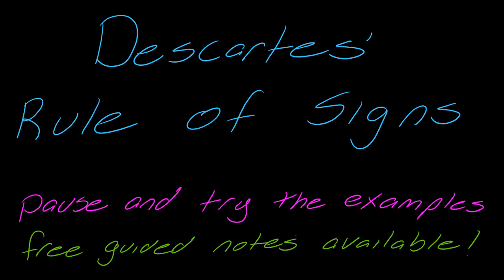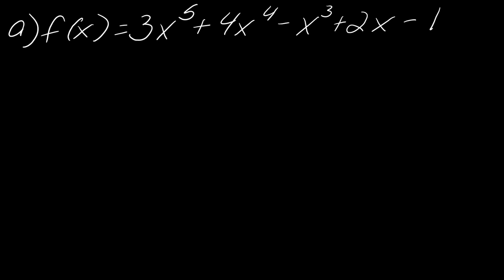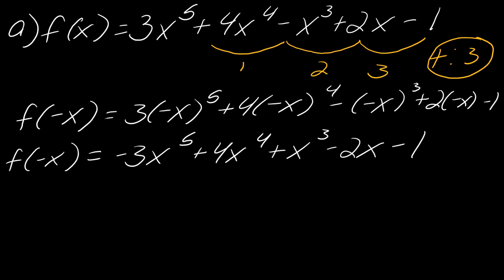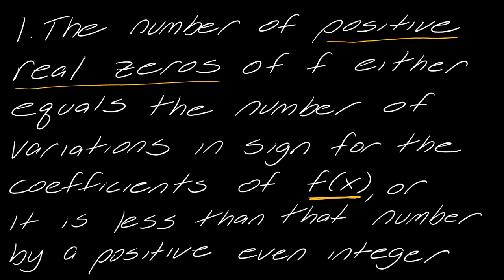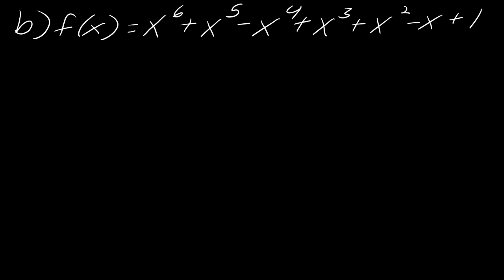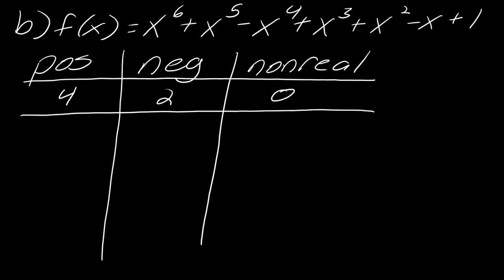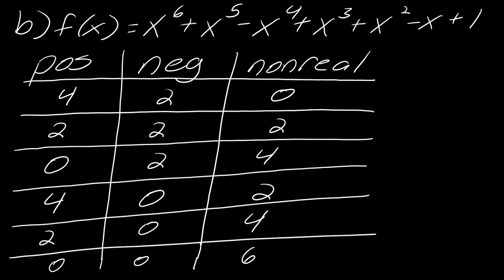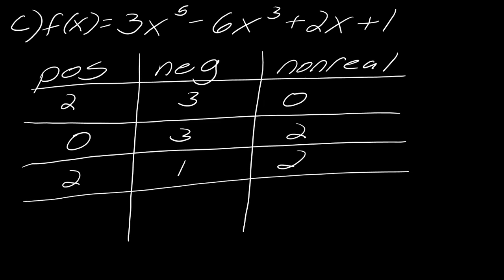Lesson: Descartes' Rule of Signs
A lesson on Descartes' Rule of Signs for predicting the number of positive and negative real zeros of a polynomial

Quick References
0:00 What Descartes' Rule of Signs requires
0:34 Test 1: sign changes in f(x)
1:22 Test 2: sign changes in f(-x)
2:08 Descartes' Rule for f(x) = 3x^5 + 4x^4 - x^3 + 2x - 1
3:35 Evaluating f(-x) and counting its sign changes
4:38 Checking the totals against the degree
5:10 Building the table of possibilities
6:14 Moving zeros into the nonreal column in pairs
7:16 Working through the negative column
8:02 Why every row adds up to the degree
8:34 Descartes' Rule for f(x) = x^6 + x^5 - x^4 + x^3 + x^2 - x + 1
9:38 Finding f(-x) for a degree six polynomial
10:42 Setting up the table
11:45 Cycling through all the combinations
13:04 When every zero is nonreal
13:51 Descartes' Rule for f(x) = 3x^5 - 7x^3 + 6x + 8
14:39 Counting sign changes in f(-x)
15:11 Filling in the last table